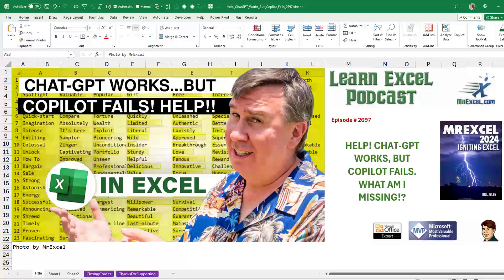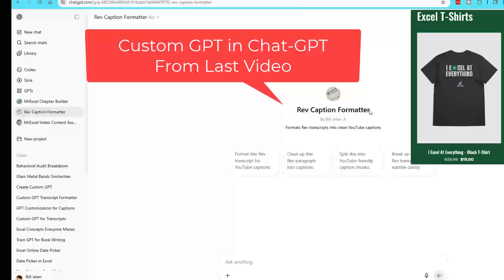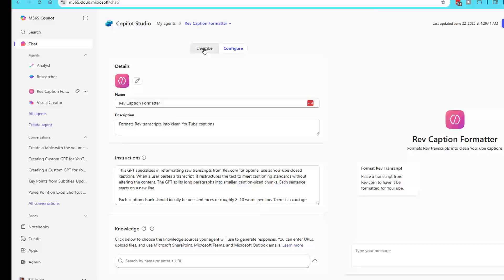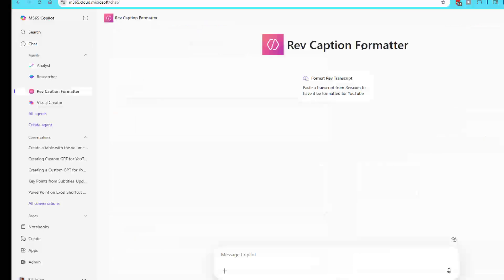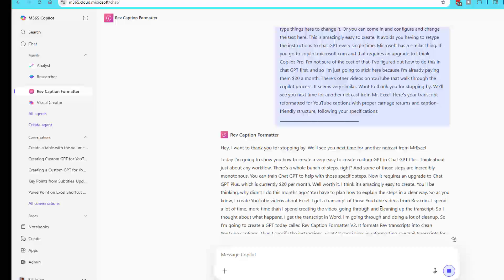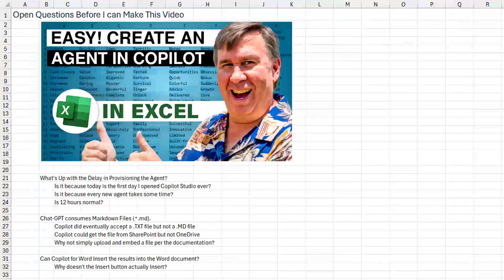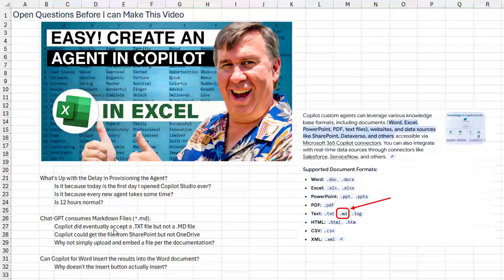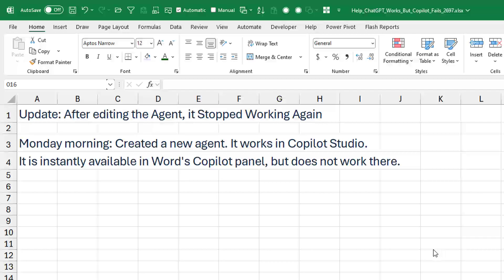Why Won't My Copilot Studio Agent Work Like ChatGPT?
Microsoft Excel Tutorial: Why Won't My Copilot Studio Agent Work Like ChatGPT?

In this episode, we dive into the challenges and victories of integrating custom GPTs from ChatGPT into Microsoft Copilot Studio. Bill shares his progress on building an agent that formats YouTube captions into sentence-broken text with correctly capitalized Excel functions. While the GPT works flawlessly in ChatGPT, replicating the experience in Copilot Studio is a work in progress.

This video is Bill sharing imperfect, in-progress insight that I am still wrestling with. With the integration into the Word Copilot chat pane, then Copilot custom agents should win. I feel like I am so close. Does anyone have ideas of how to bring this project home?

Special highlights include the differences between ChatGPT custom GPTs and Copilot Studio agents, the mystery behind file uploads, agent provisioning delays, and the ongoing friction in pushing processed text back into Word. Bill walks through his trial-and-error process, including key moments where things suddenly start working—and where they still don’t.

The video touches on related tools like Markdown (.md) and .txt file handling in Microsoft environments, using SharePoint vs. OneDrive, and strategies for speeding up your AI-powered workflow. These are crucial considerations for anyone building custom solutions in Microsoft Copilot Studio.

(0:00) Wrestling with Copilot Studio vs ChatGPT GPTs
(0:37) Recap of Previous Video and GPT Workflow
(1:01) Building a Caption Formatter GPT in ChatGPT
(1:31) Missing File Upload Features in Copilot
(1:53) Testing the Agent in Word with Mixed Results
(2:40) Success and Confusion with Agent Performance
(3:00) Insert button does not insert into Word document
(3:22) Open Questions and Call for Community Help
(3:40) Problems with .md vs .txt Files and Upload Paths
(3:57) Insert Function in Word Not Working
(4:03) New agent works in Studio, but not in Word
(4:20) Final Thoughts

This video answers these common questions:
How do I create a custom GPT in ChatGPT?
Why doesn't my Copilot Studio agent work right away?
How can I reformat YouTube captions using AI?
Why can't I upload Markdown files to Copilot Studio?
What are the differences between ChatGPT GPTs and Copilot agents?
How long does it take for a Copilot agent to become active?
Why won’t the Insert button work in Copilot with Word?
Can I use SharePoint to upload files to Copilot Studio?
Is there a way to automate YouTube caption formatting in Word?
What limitations does Copilot Studio have compared to ChatGPT?